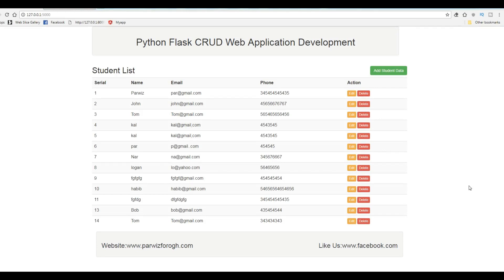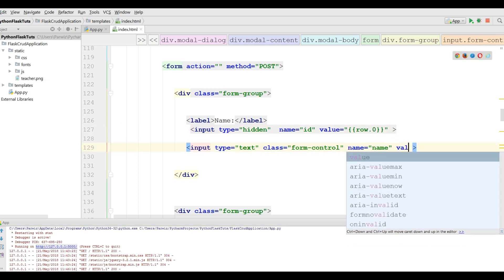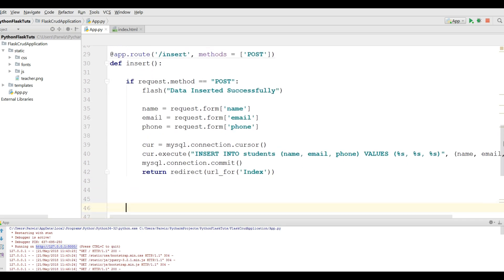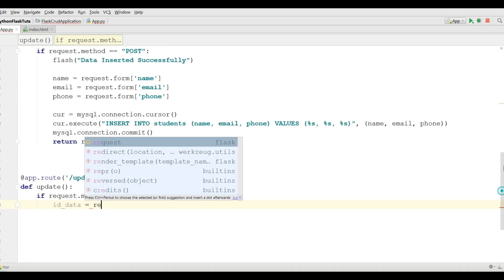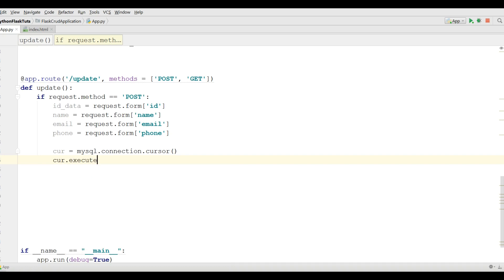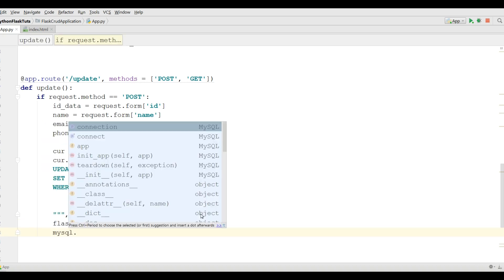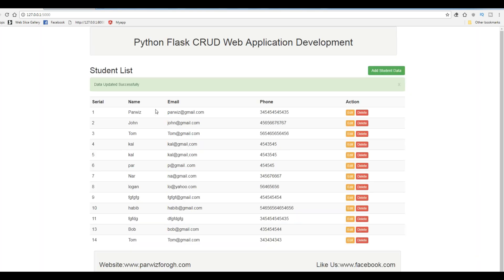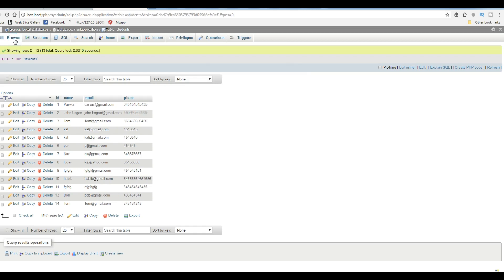8 Python Flask CRUD Application Updating Data In Mysql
Please Subscribe The Channel, This is our eight video in python flask creating a crud web application in this video we are going to cover how you can update data from mysql database and adding that to your web application

pip install flask-mysql